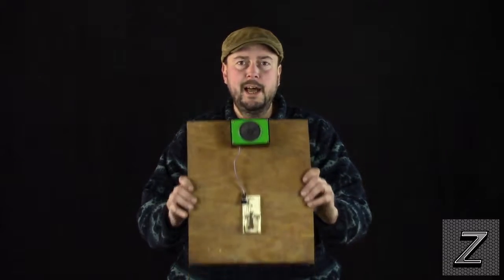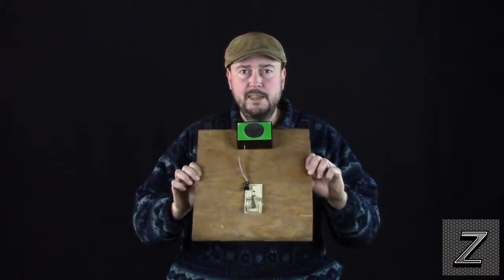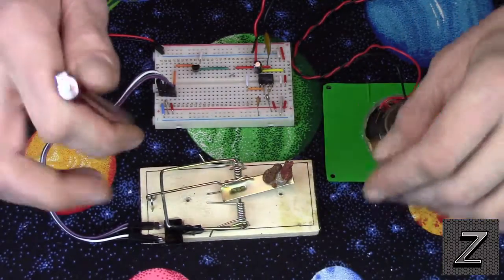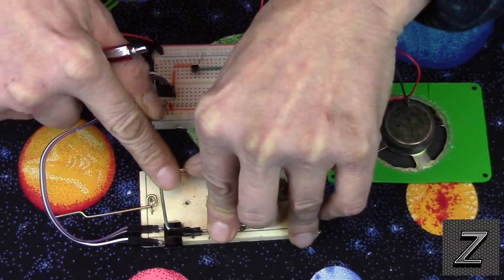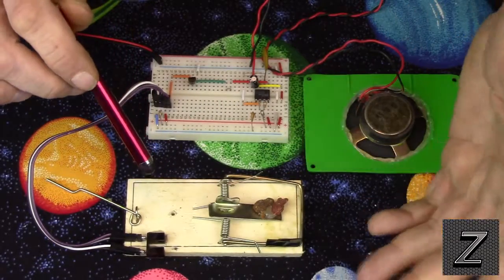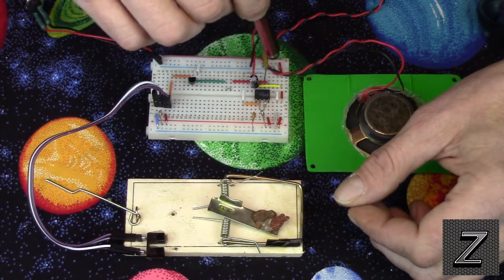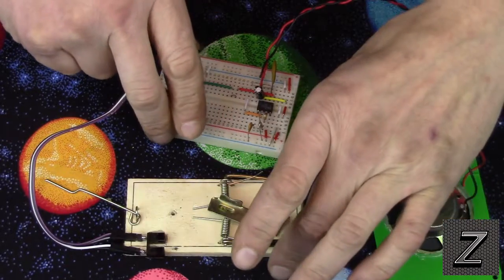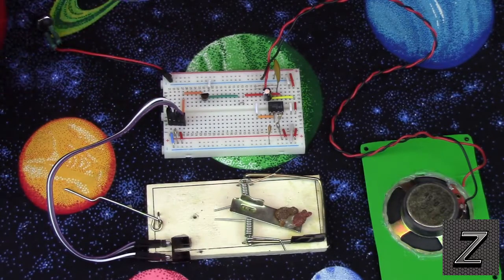How to add a audio alarm to your mouse trap. DIY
This tutorial will show you how to add a simple 555 timer  audio alarm to your mouse trap.